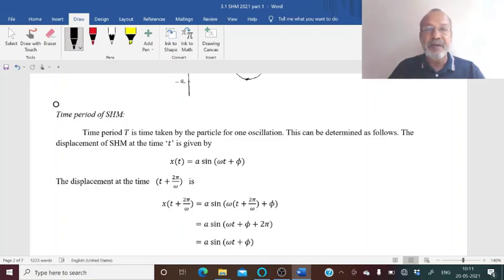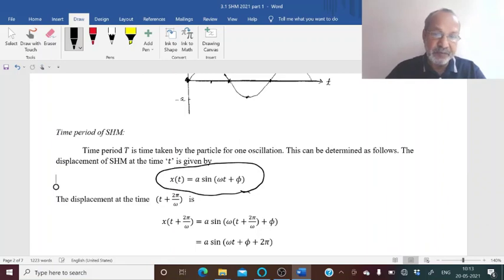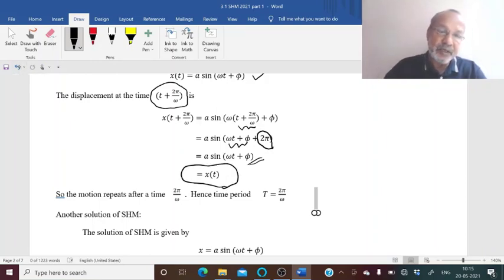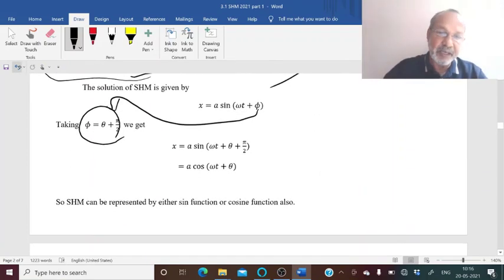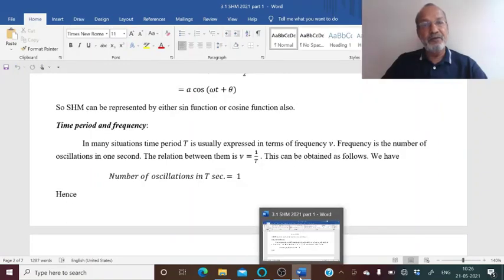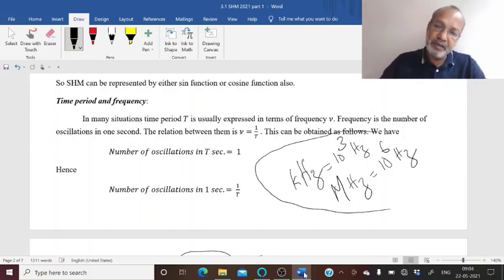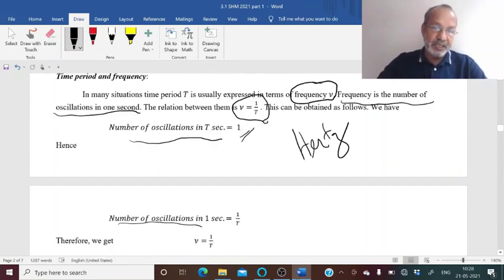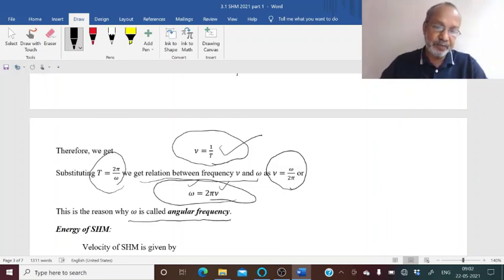Simple Harmonic Motion - BSc Physics Pondicherry University by Dr. C M Ajithkumar